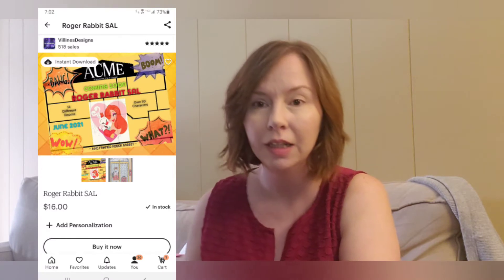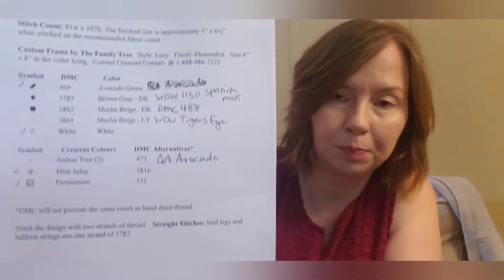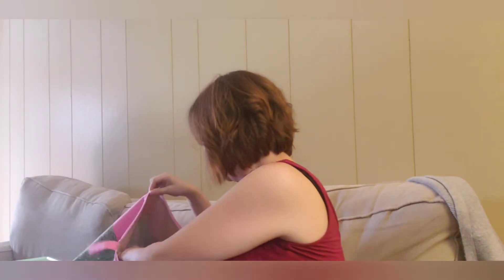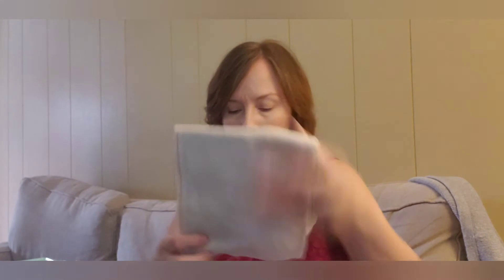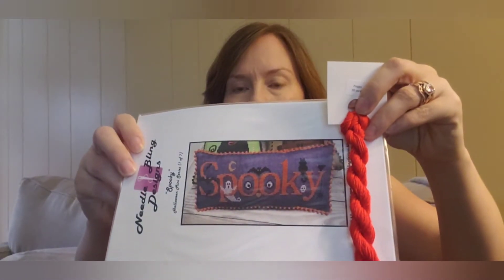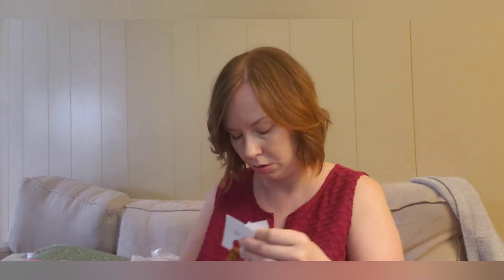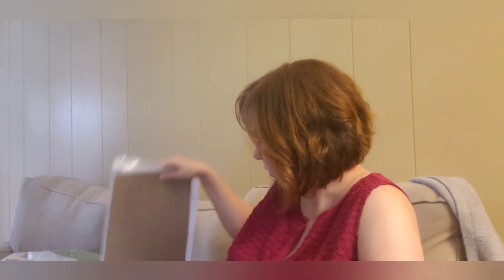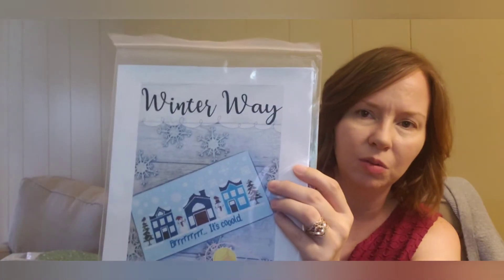Flosstube#7 SALs, WIPs, haul, plans!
join me in my chat about my current cross stitch adventures My!

My husbands channel about vintage radios, record players, our campers and ‘72 VW beetle